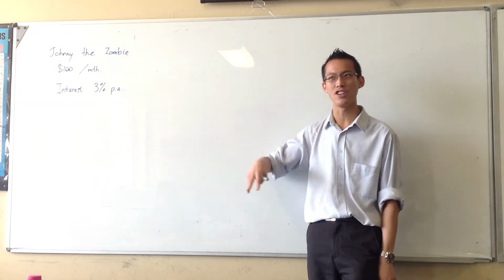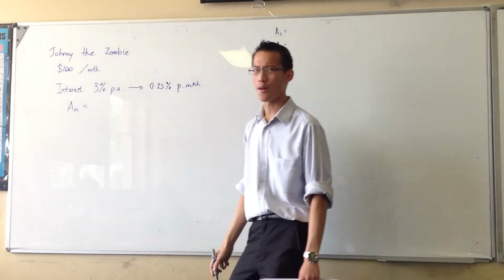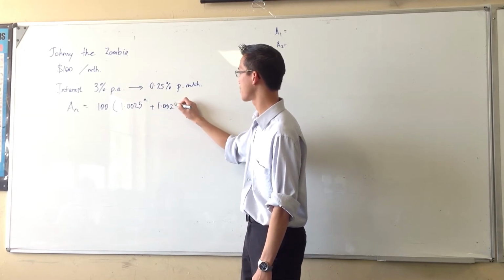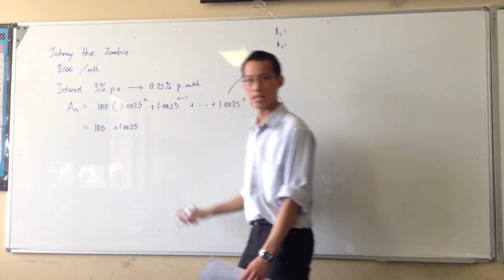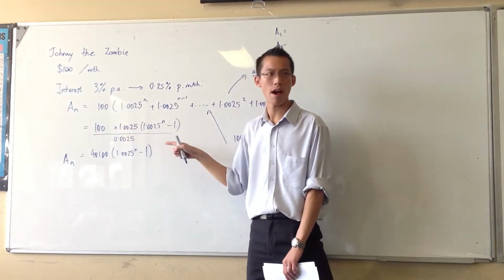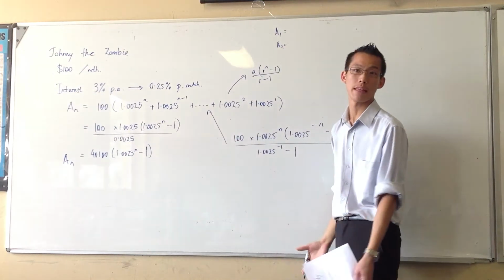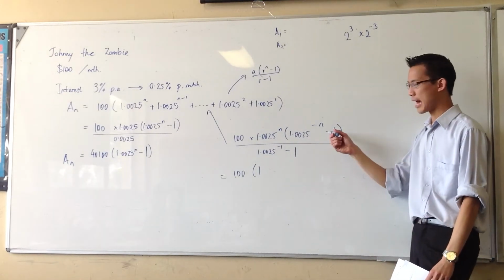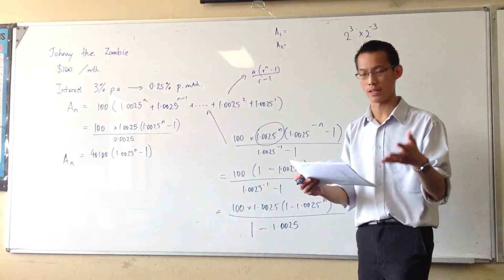Tricky Financial Series Question (1 of 2)